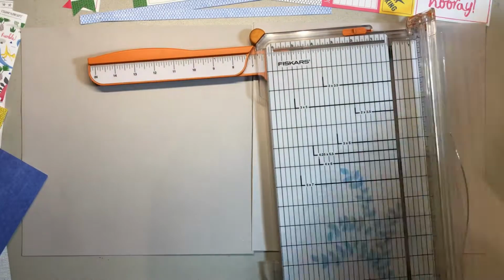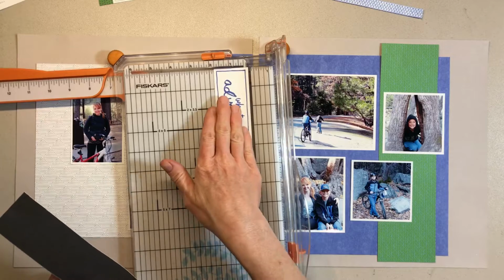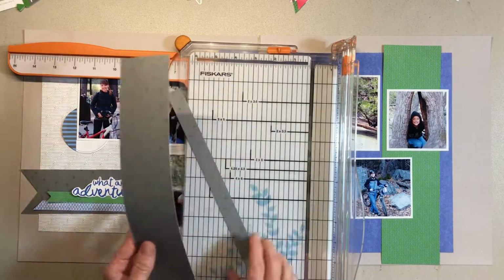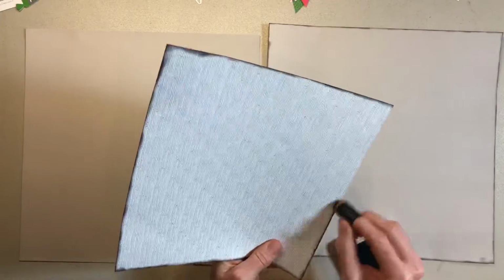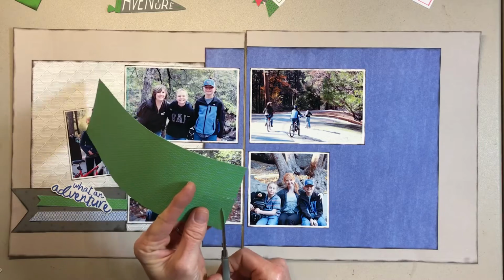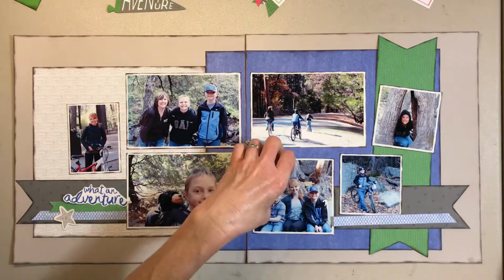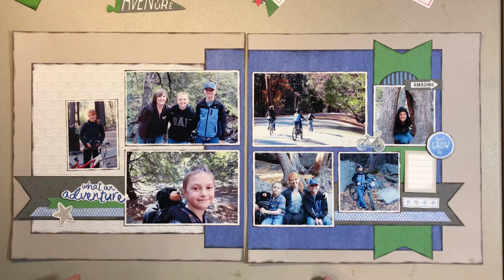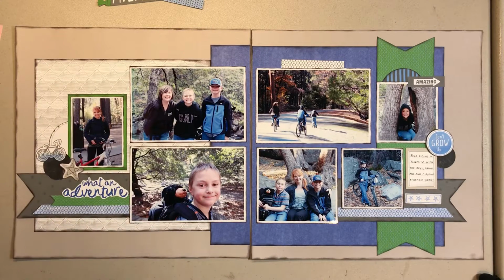“Something Fierce” Non-Dino layout CTMH